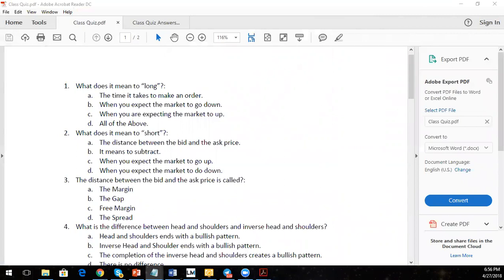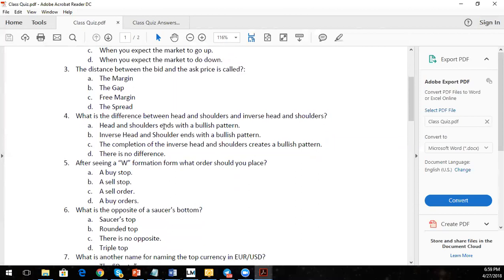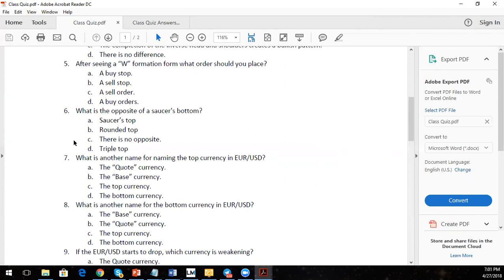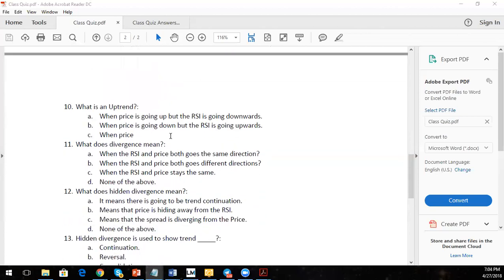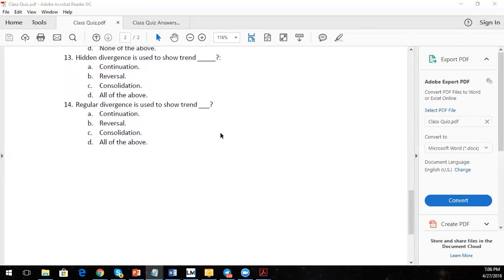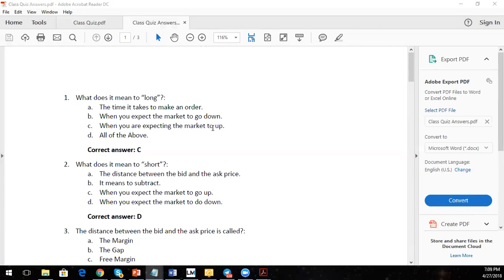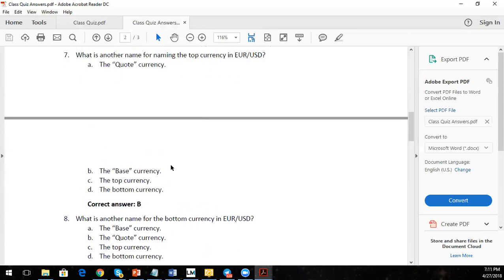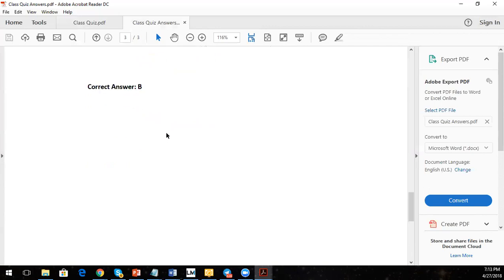FOREX - Trading the Markets - Harmonics Quiz (Pt 3)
In this lecture I talk about harmonics and also seek to quiz my students in understanding how much they know about FOREX. Feel free to quiz yourself as well.